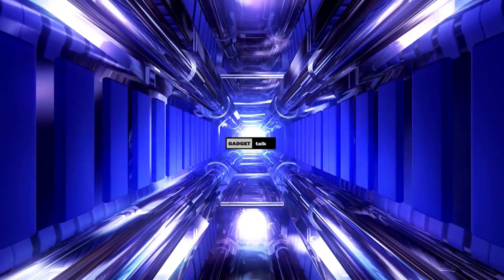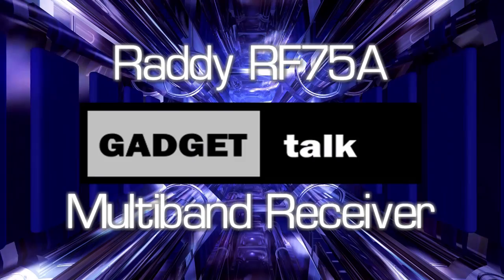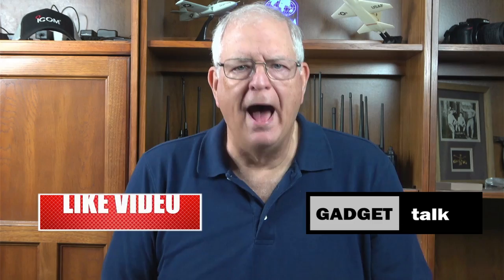The Raddy RF 75A Punches Above its Weight - And Yes, It has Bluetooth!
The Raddy RF75A in a new release in the pocket-sized multiband receiver category. It has a comprehensive feature set along with Bluetooth app control! How cool is that?

Store statement:
Please visit the Cameras and Photography section of our Amazon Store for interesting and essential items to get the most from your video and photography activities.

Chapters:

00:00 Intro
00:55 Key Features
02:38 What you get
04:30 Radio Tour
06:39 Power On Tour
09:37 Phone App
13:08 Audio Samples
15:04 Wrap-up